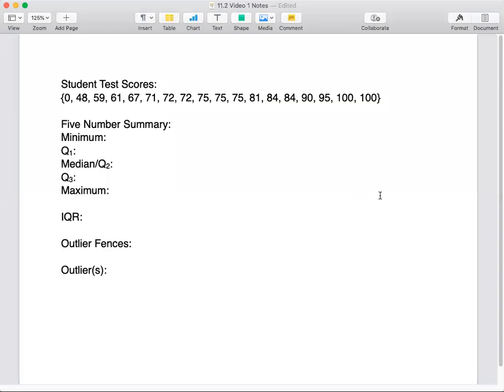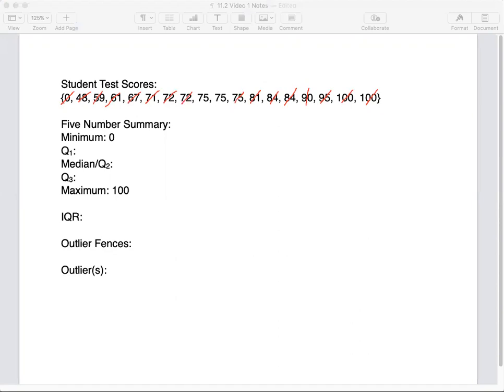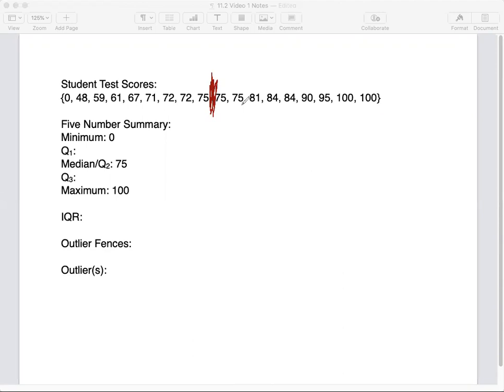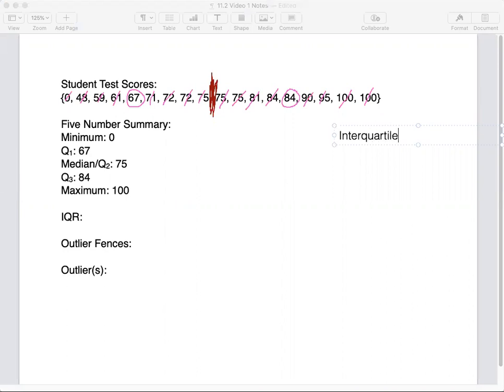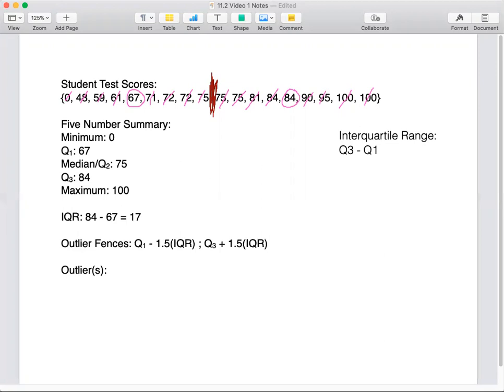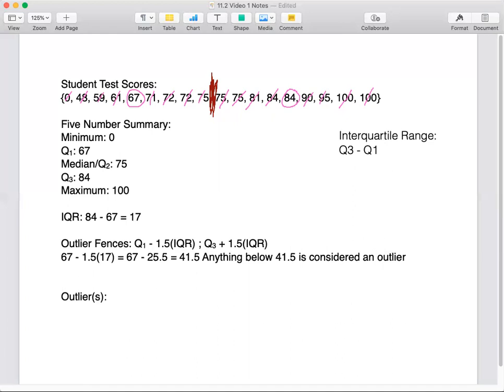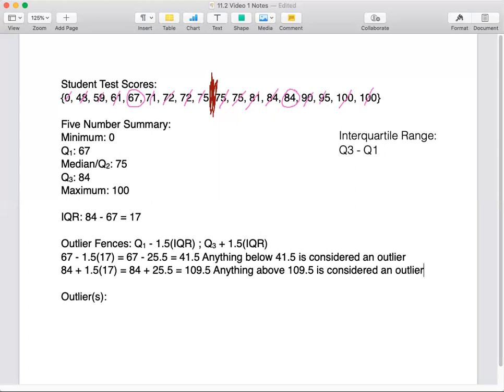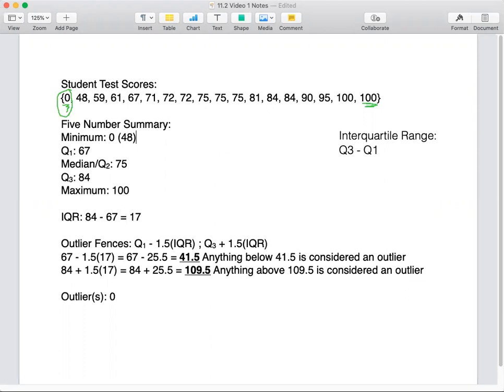11.2 Five Number Summary and Outliers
Calculating the 5 number summary and outliers using the interquartile range.